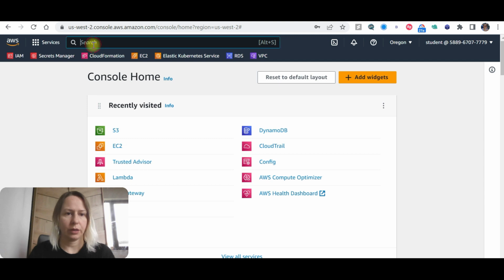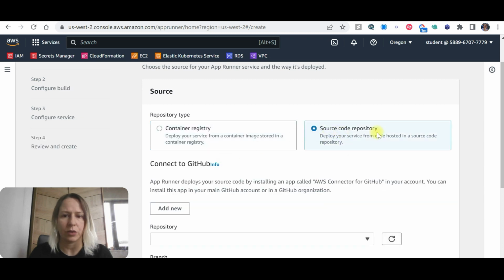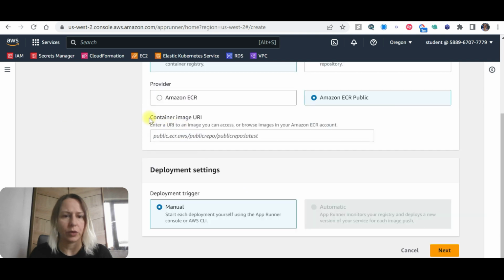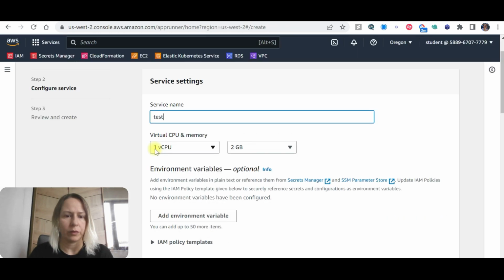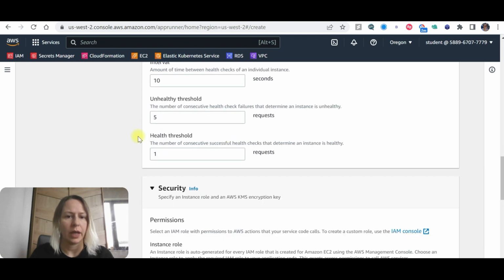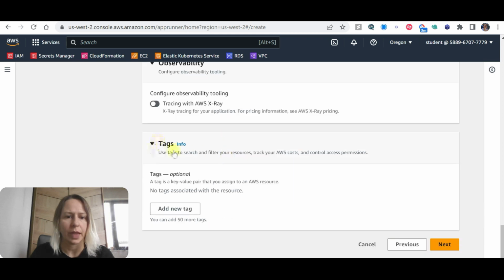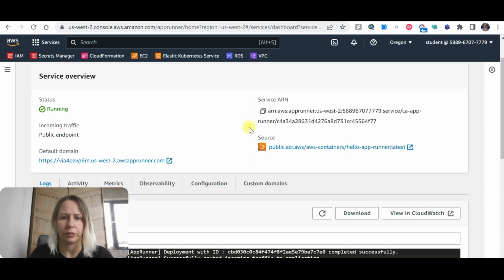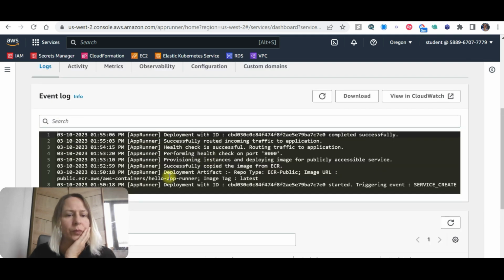What is AWS APP Runner